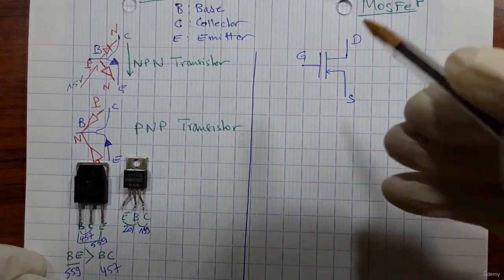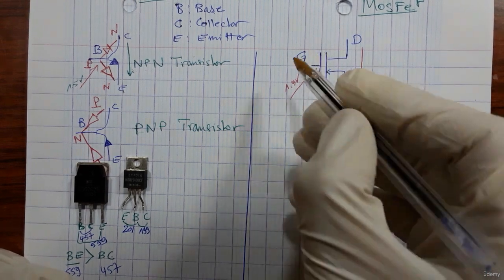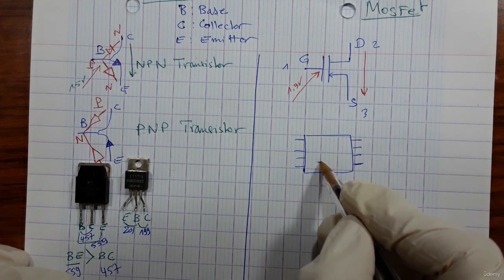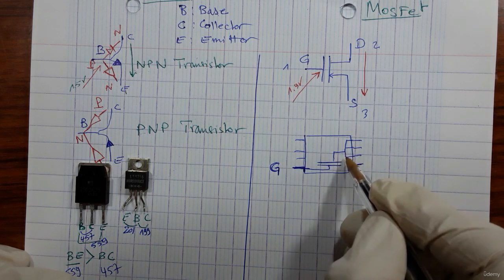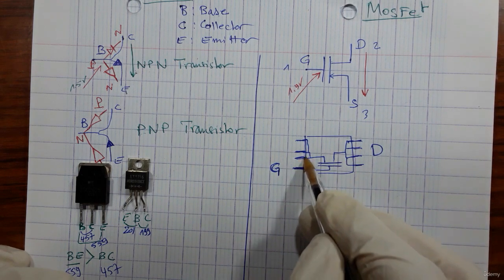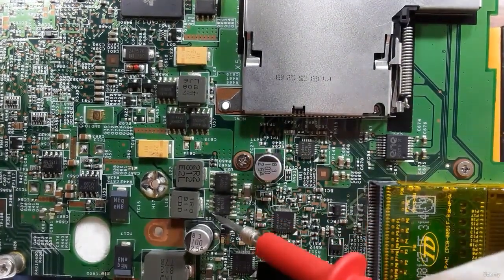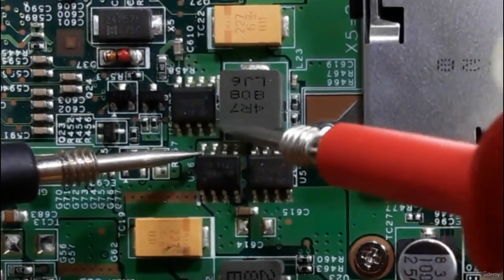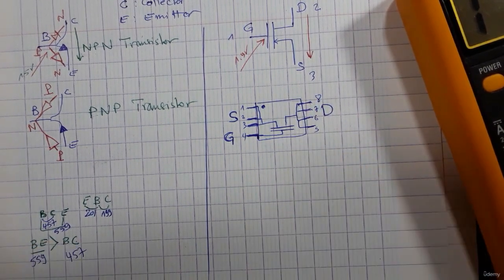How to test MOSFET & how It Works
In this video, I'm going to explain how to test a MOSFET and how it works. MOSFETs are a type of electronic component that are used in electronic circuits. This video will provide you with information about how to test a MOSFET and how it works.